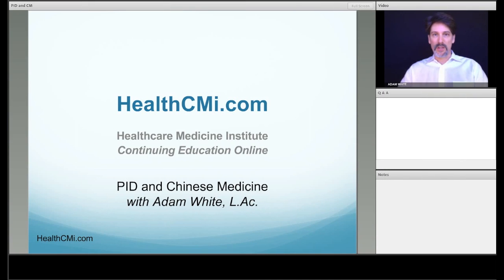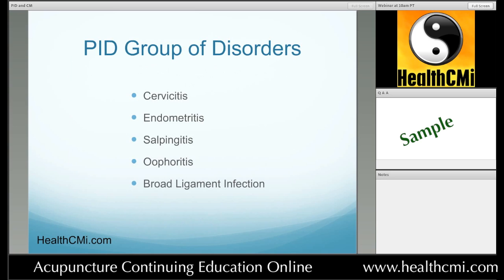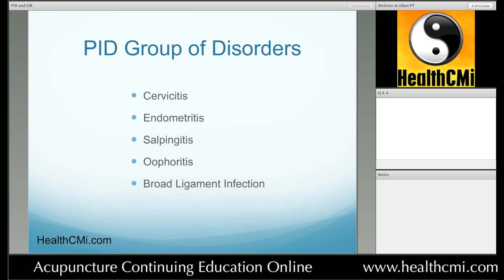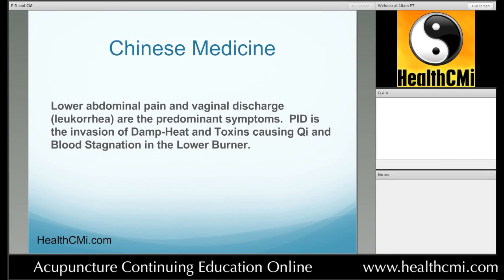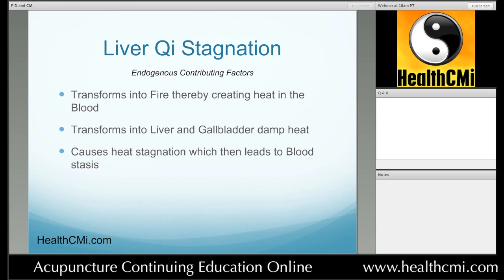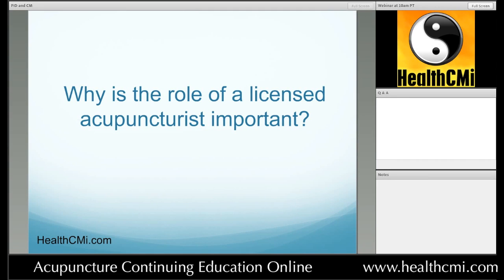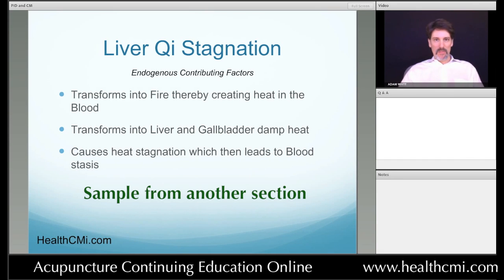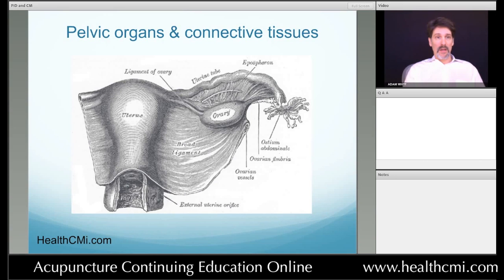PID and Chinese Medicine | Acupuncture Continuing Education Online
Pelvic inflammatory disease (PID) affects millions of women worldwide every year. This acupuncture continuing education CEU & PDA webinar series covers biomedicine, Chinese medicine theory, herbal medicine and acupuncture treatments.